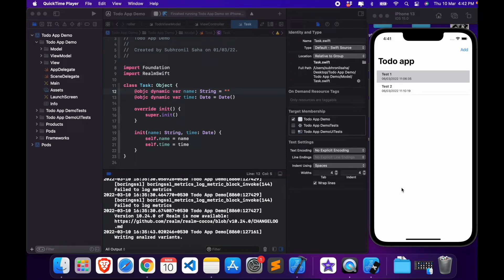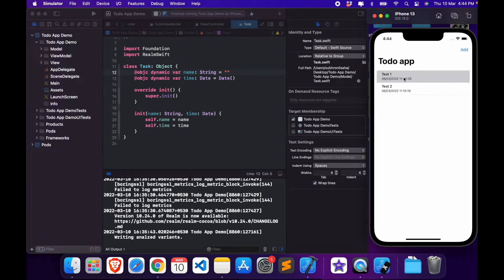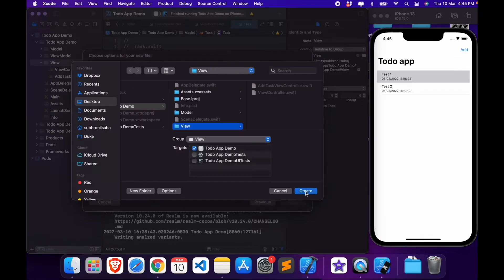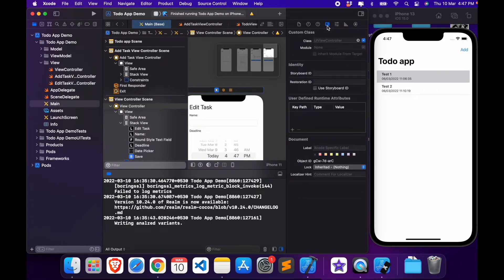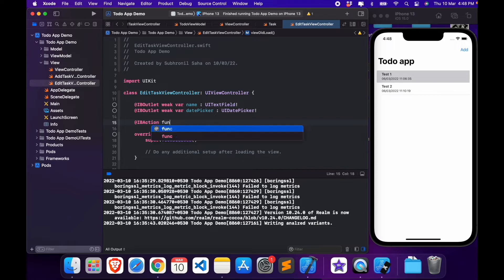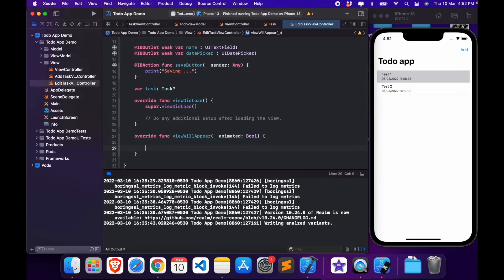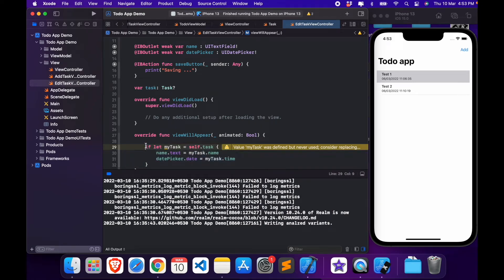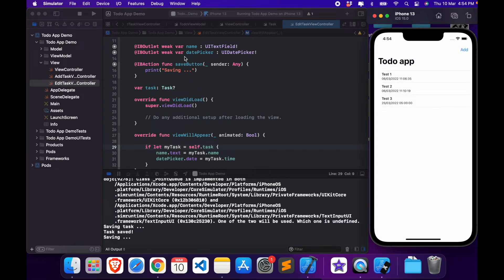Build a Todo app in Swift using Realm (for Beginners) #4 - Edit & Delete | Xcode 13, Swift 5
Hi everyone, this is the last video in my 'Build a Todo app in Swift' series.

In this video, I'll show you how to implement the edit & delete functionalities for tasks using Realm.

PS: Watch at 1.25x speed.

Timestamps:

0:00 Intro
0:36 Create the Edit Task screen
8:33 Edit task
12:00 ​Delete task